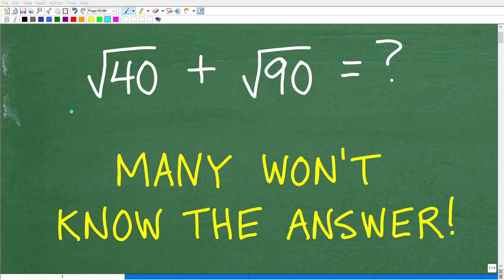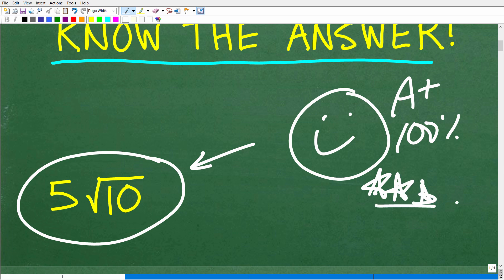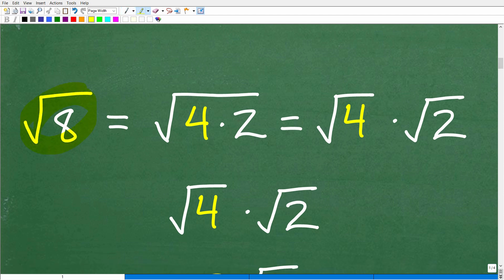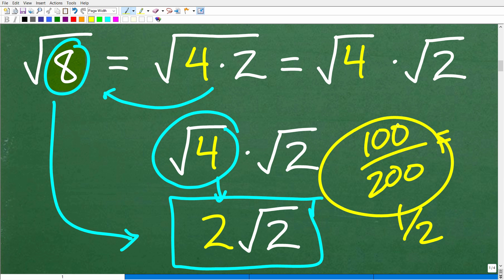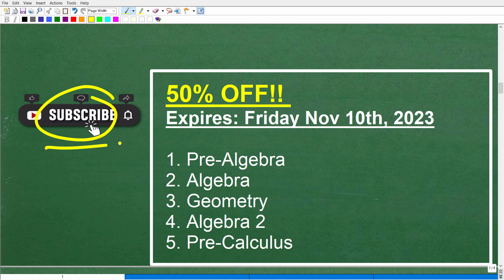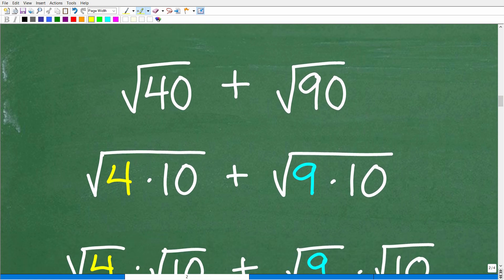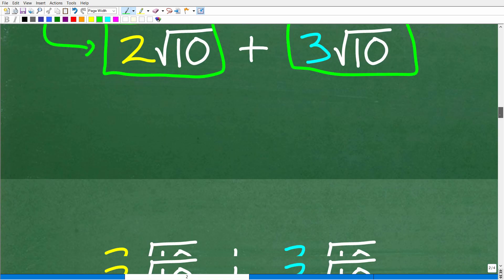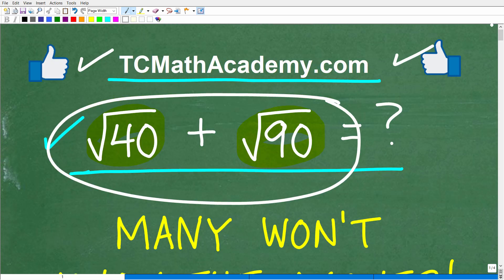The square root of 40 + the square root of 90 = ? Many won’t know the ANSWER!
How to add and subtract square roots.